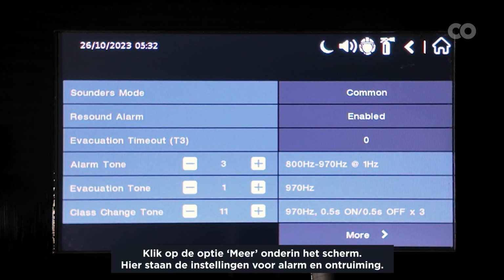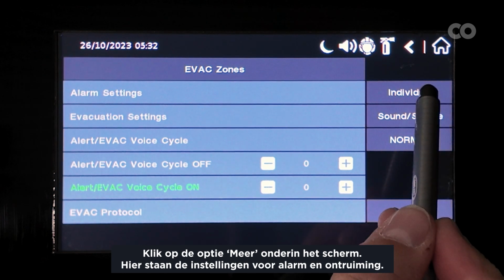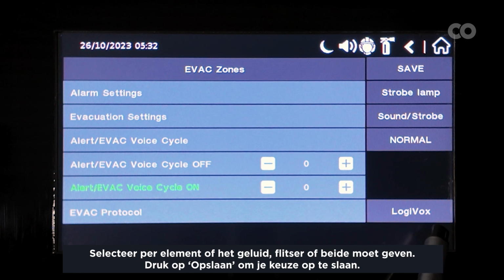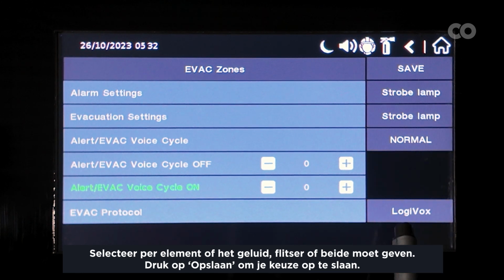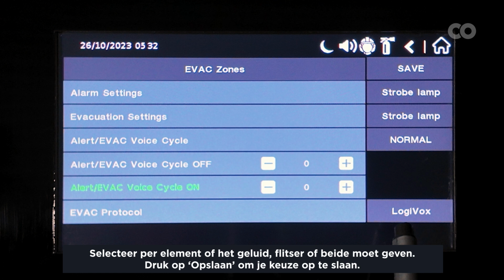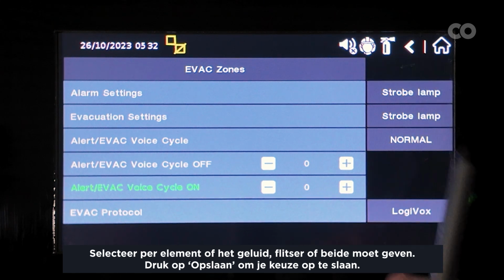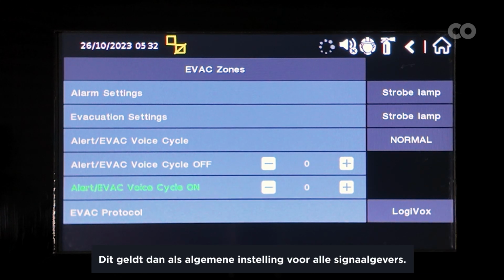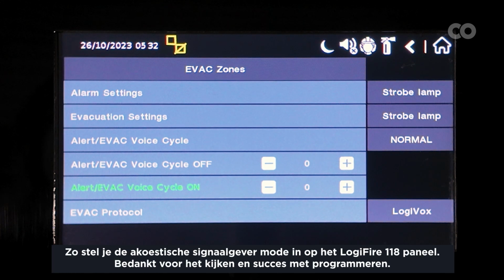LogiFire 41CPE118 - Akoestische signaalgever mode - Comelit Nederland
Pete Kernachan, onze technisch trainer, neemt je mee in hoe je de akoestische signaalgever mode gebruikt op het LogiFire 41CPE118-paneel.